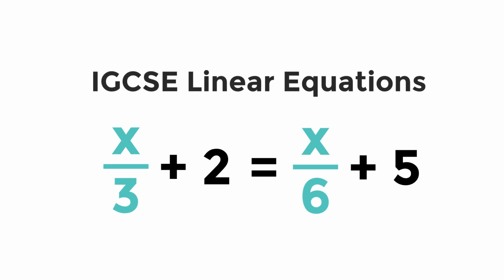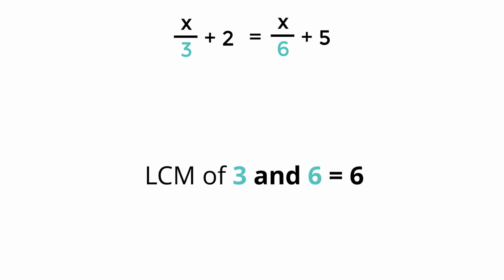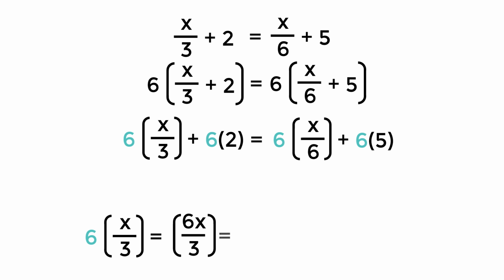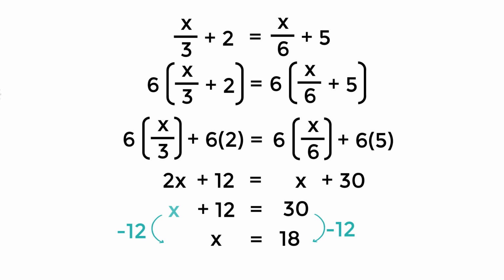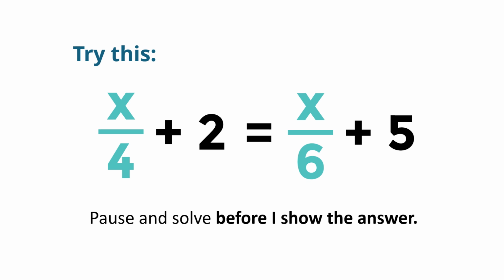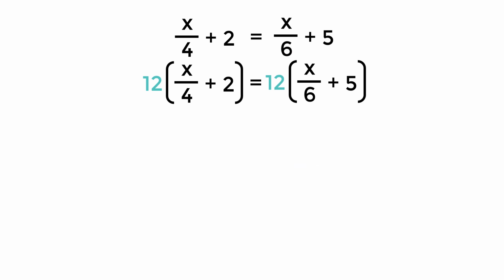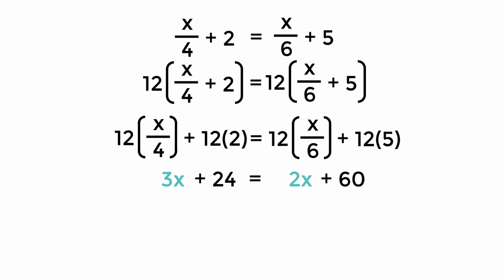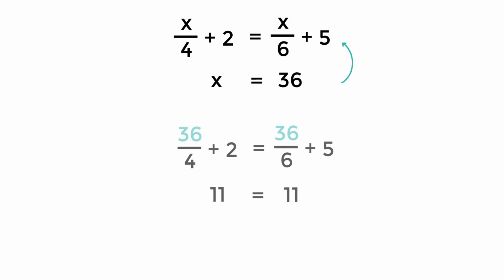Solving Equations with Fractions on Both Sides | IGCSE Maths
In this lesson, we learn how to solve linear equations with fractions on both sides.
We use the LCM (lowest common multiple) to clear fractions and simplify the equation step by step.
Example in this video:
Key steps:
• Find the LCM of the denominators
• Multiply both sides to remove fractions
• Simplify and solve the equation

This video is part of the ClearStep Math IGCSE Linear Equations series.
Watch the full series to master solving linear equations step by step.